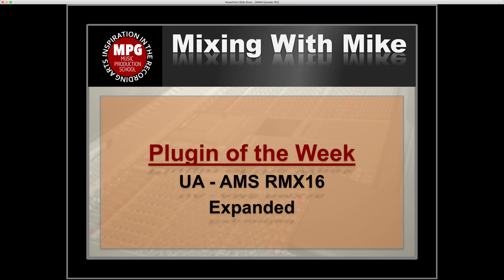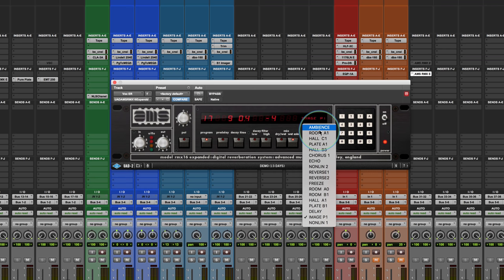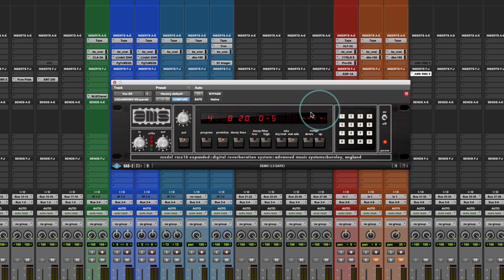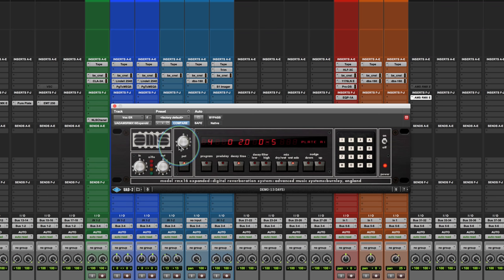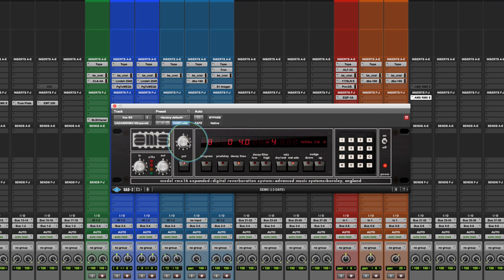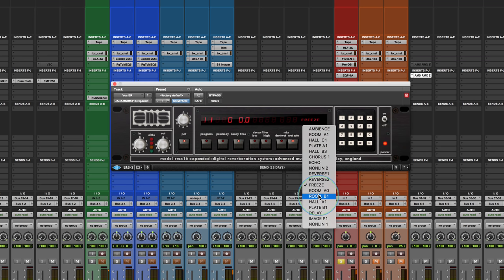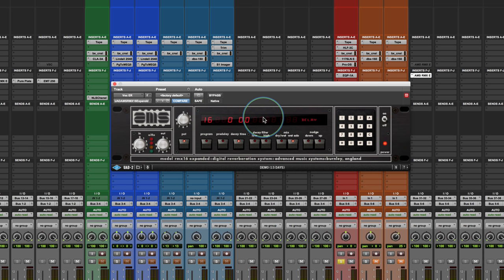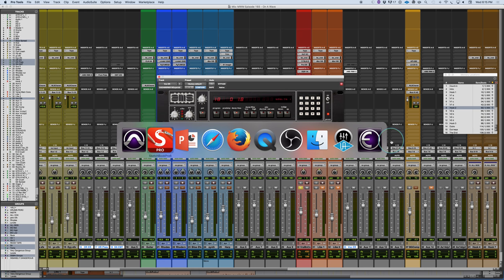UA - AMS RMX16 Expanded - Mixing With Mike Plugin of the Week